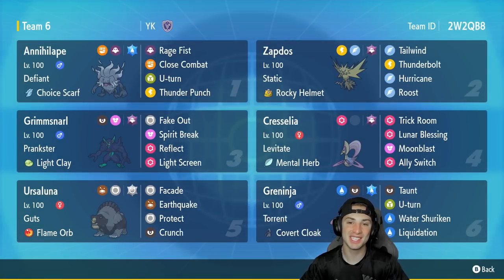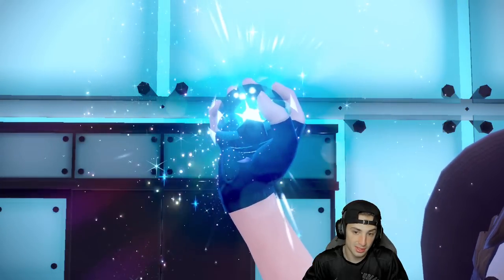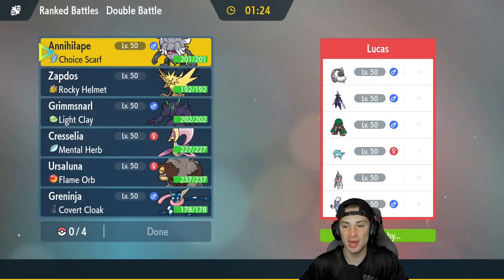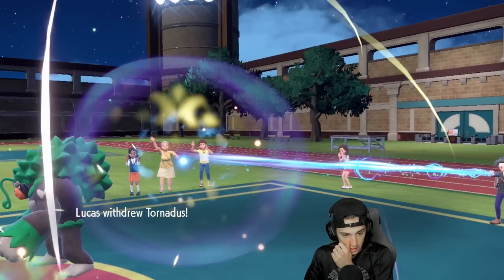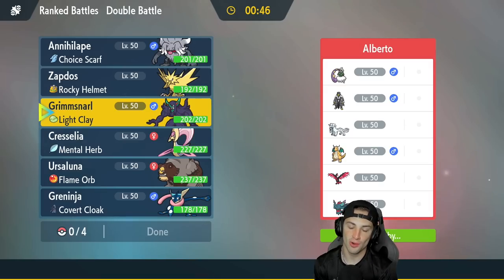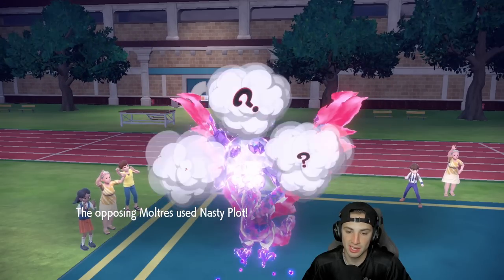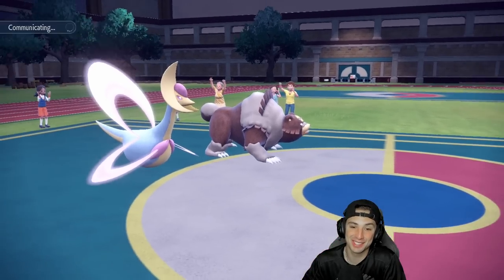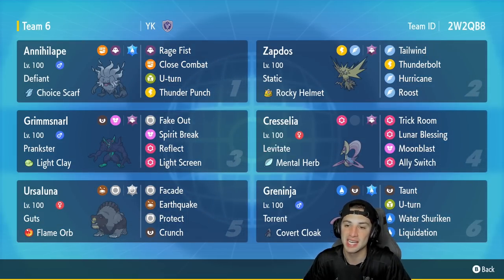Greninja Trick Room Team For Ranked Doubles! - Pokémon Scarlet & Violet Ranked Double Battles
Rental Code: 2W2QB8

Regulation D Greninja Team That We Use for Ranked Battles in Pokémon Scarlet and Violet!

GAME INFO
Name: Pokémon Scarlet and Violet
Developer: Game Freak
Publisher: The Pokémon Company, Nintendo
Platforms: Nintendo Switch
Release Date: November 18, 2022